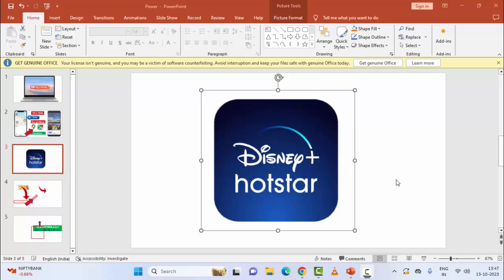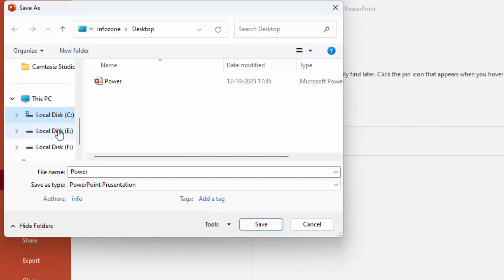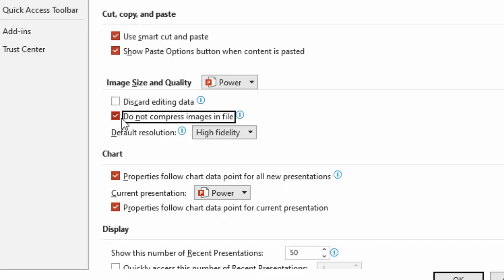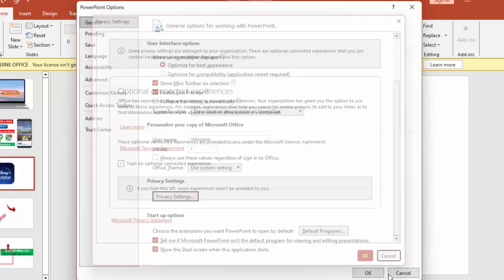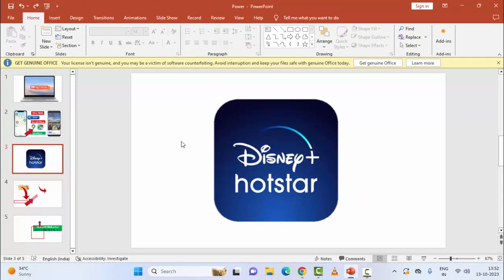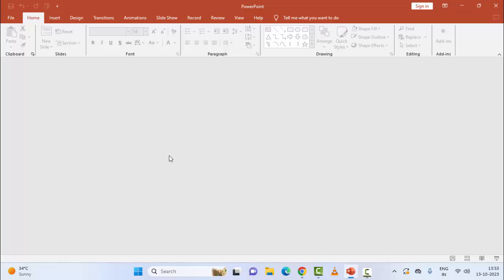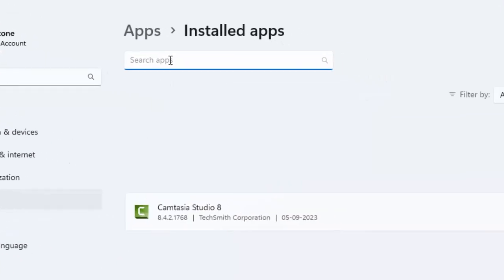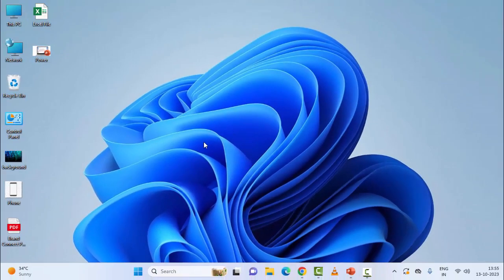How To Fix PowerPoint Not Displaying Pictures on Windows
In this tutorial I will show you, How To Fix PowerPoint Not Displaying Pictures on Windows